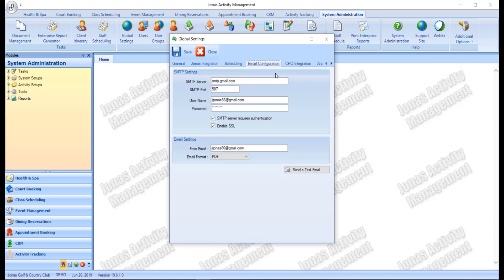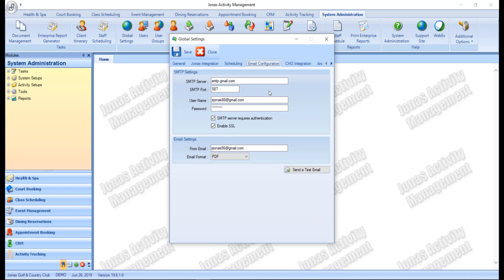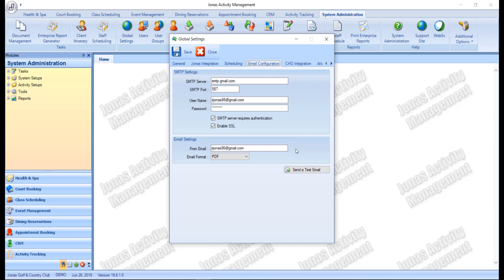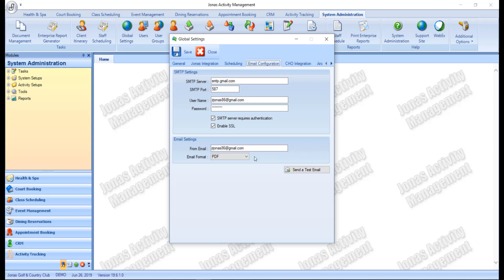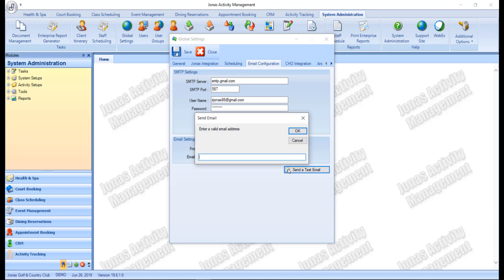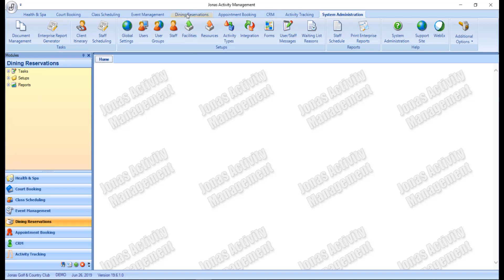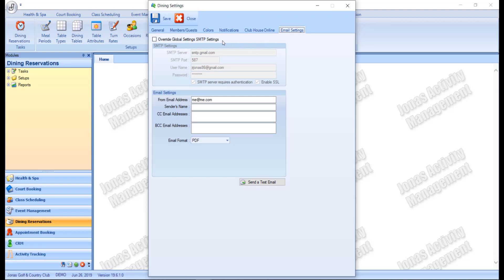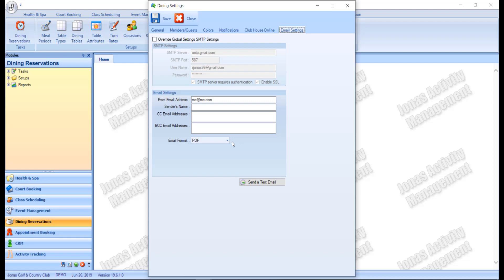System Administration - Adding SMTP Info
SMTP settings are your club’s mail server credentials and default parameters for sending out email confirmations and notifications.